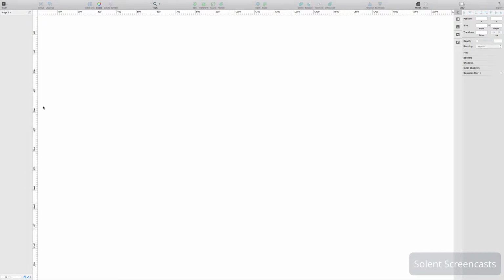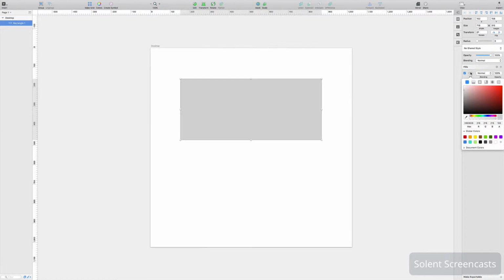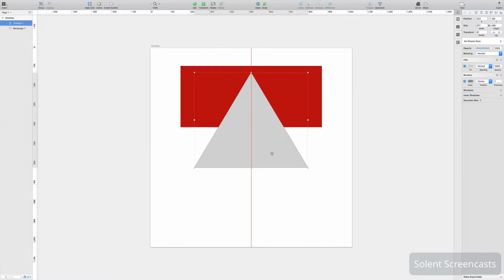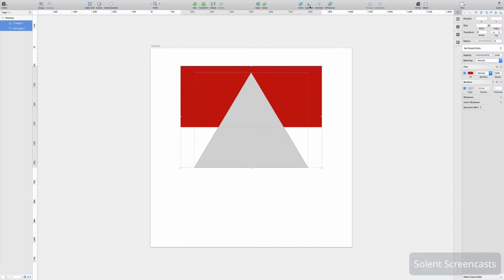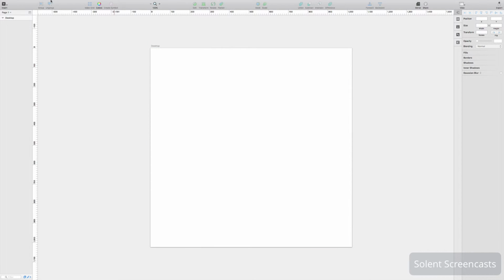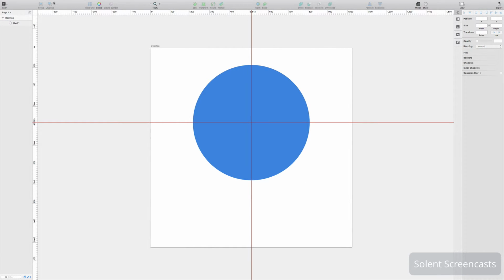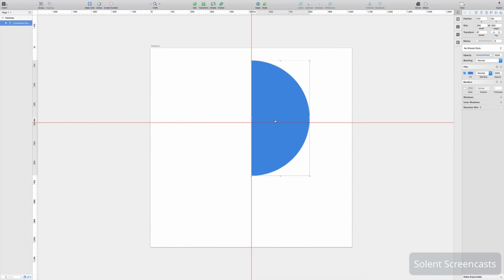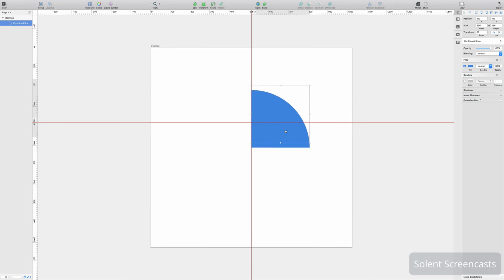Sketch3 - Working with shapes